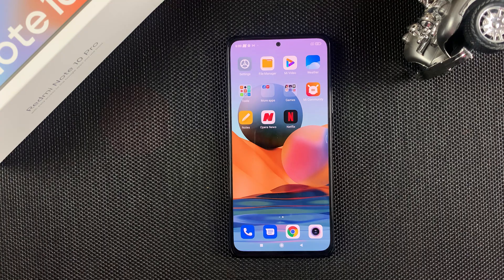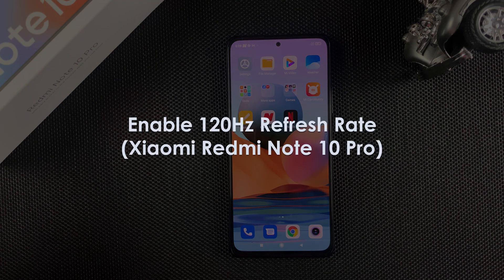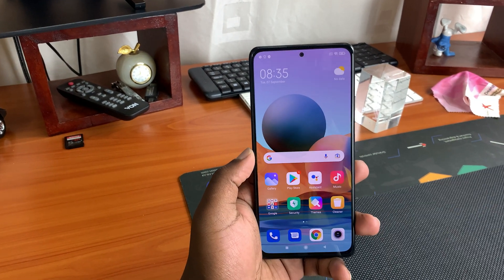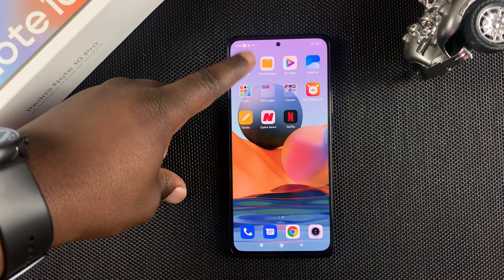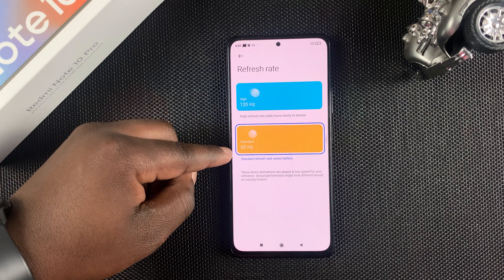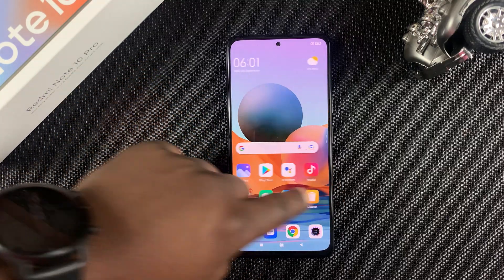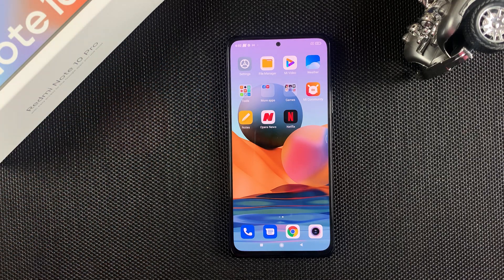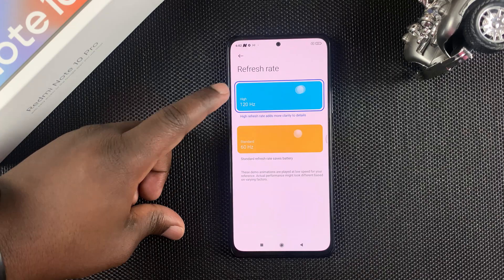How To Enable 120Hz Refresh Rate On Xiaomi Redmi Note 10 Pro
The Redmi Note 10 Pro  has a 120 Hz OLED display but the full refresh rate is not enabled by default.

Here's now to enable 120 Hz refresh rate on your Redmi Note 10 Pro.